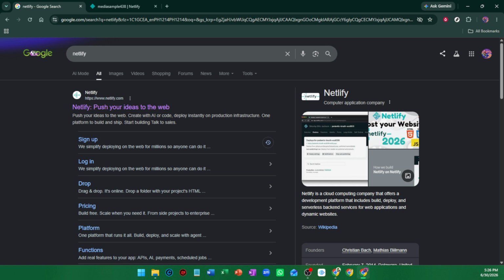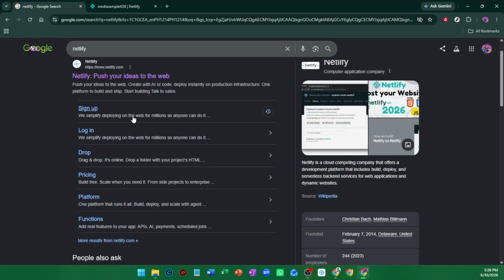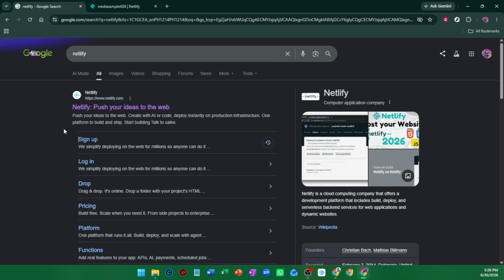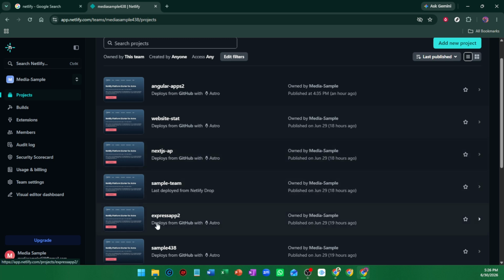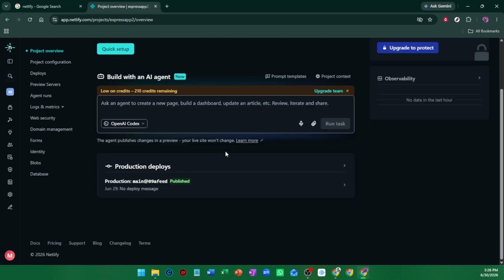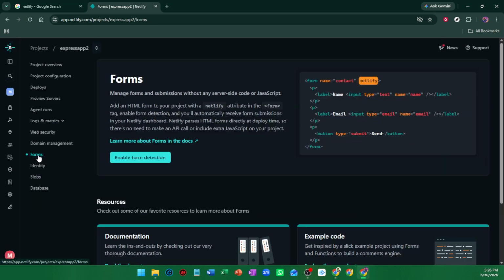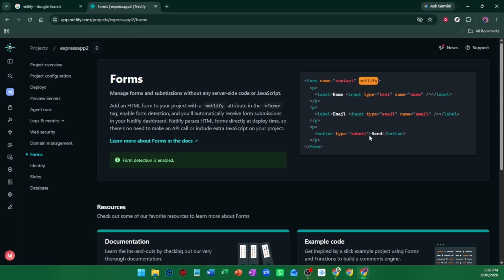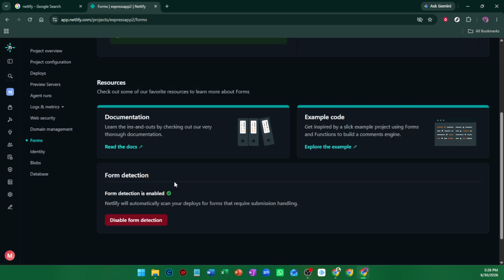How to Create a Contact Form in Netlify [2026 Guide]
In today's video we cover: create contact form in Netlify, Netlify contact form tutorial 2026, how to create a contact form in Netlify step by step, Netlify Forms setup guide, collect form submissions with Netlify, HTML contact form Netlify tutorial, enable Netlify form handling, static website contact form guide, Netlify forms without backend, receive email notifications Netlify Forms, spam protection with Netlify Forms, Netlify form submission workflow, deploy contact form on Netlify, Netlify website tutorial, web development for beginners, Netlify tips and tricks, Netlify full guide 2026, static site hosting tutorial, HTML CSS contact form, JavaScript contact form Netlify, Netlify form validation, website forms for beginners, Netlify deployment tutorial, web development training video